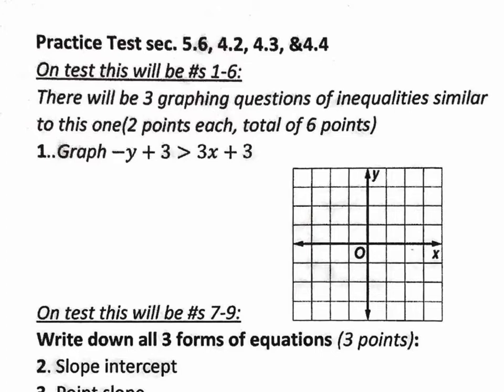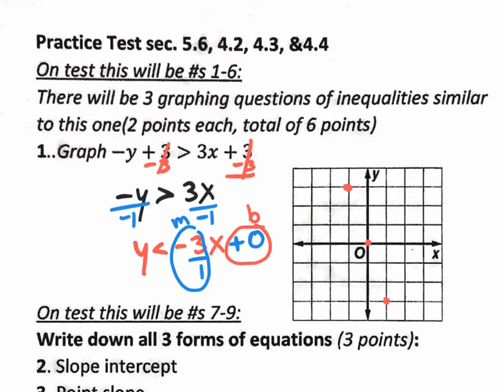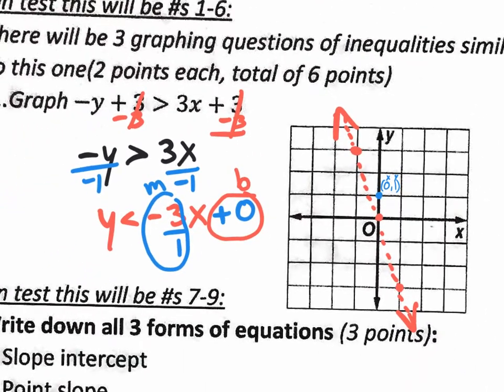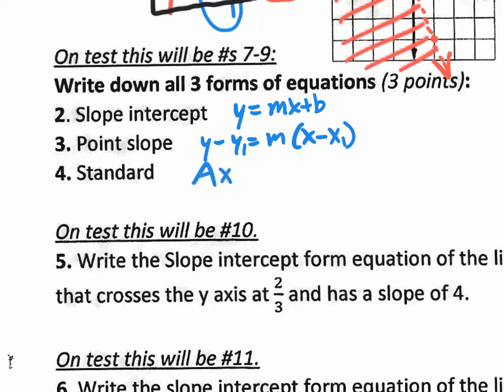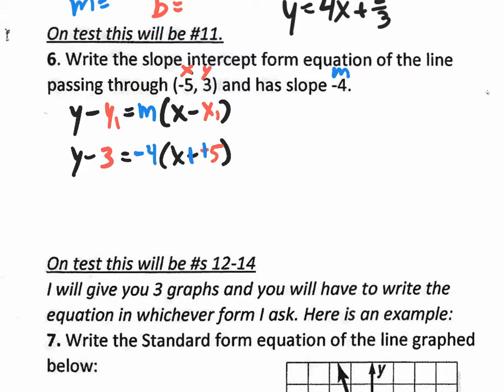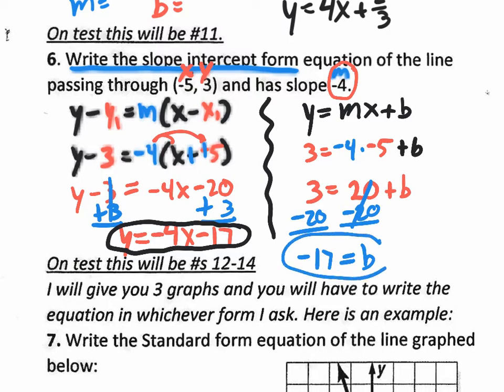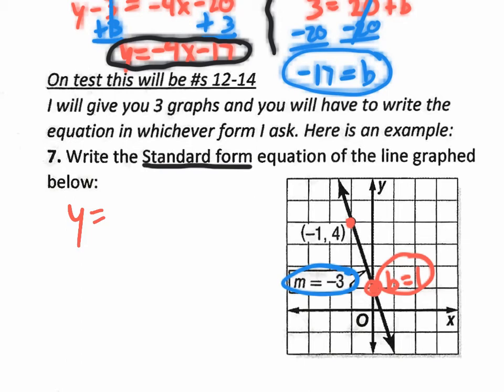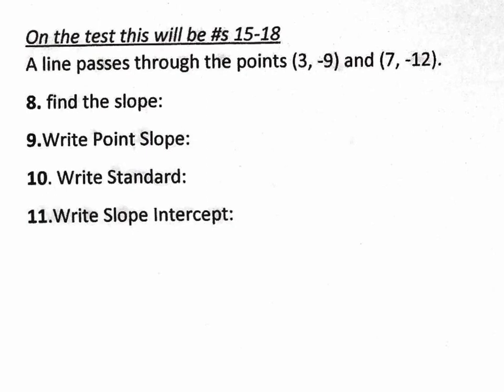part 1 review for Test 5.6,4.2,4.3,4.4